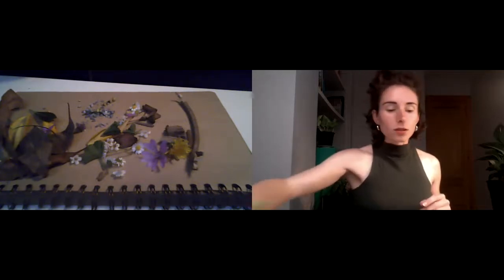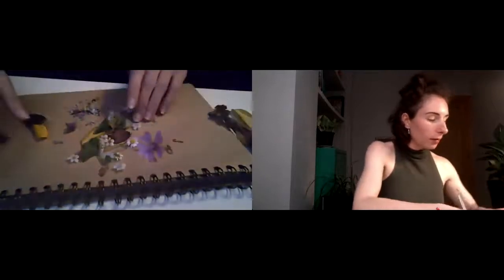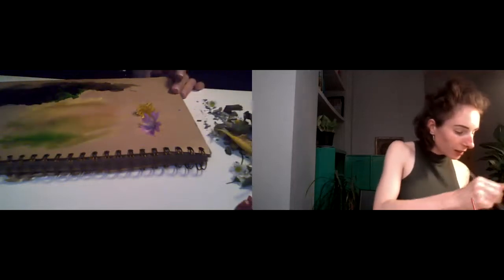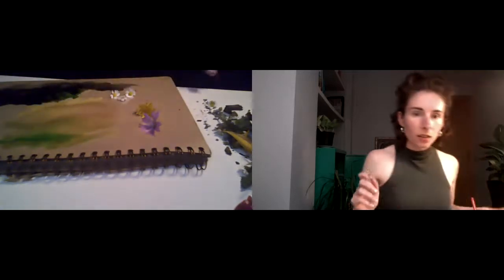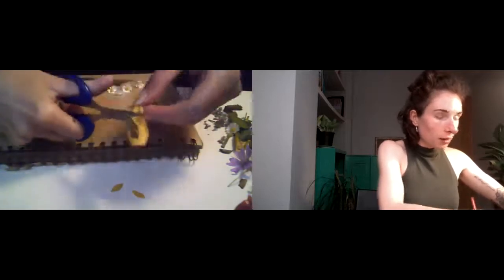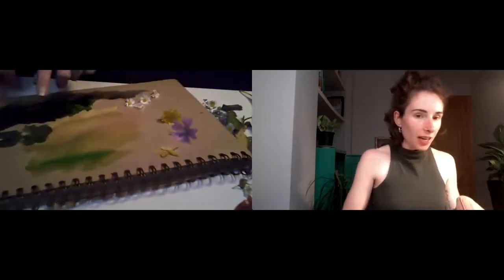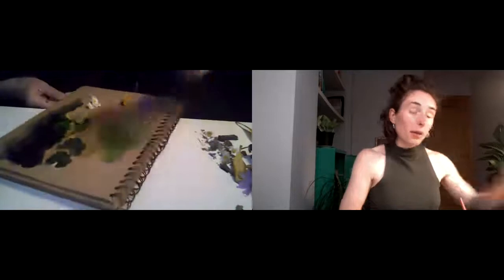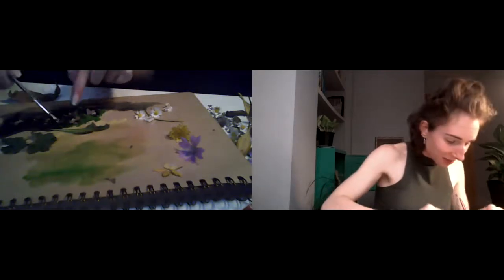Relaxing Nature Inspired Art (20 mins) - with Izzy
A relaxing, creative experience. Slow down, get experimental and reflect as you make.

You will need:
Objects from nature - leaves, twigs, flowers, shells, sand, pebbles, feathers etc.
Glue
Any paint (acrylics, watercolours, poster paints etc.)
Some relaxing music or nature soundtrack and a cup of tea!

About Me

I'm Izzy, qualified Art Psychotherapist and Online Therapist, artist and workshop creator. I've been an Art Therapist for 6 years, and have my own private practice.

or Instagram: @arttherapywithizzy.